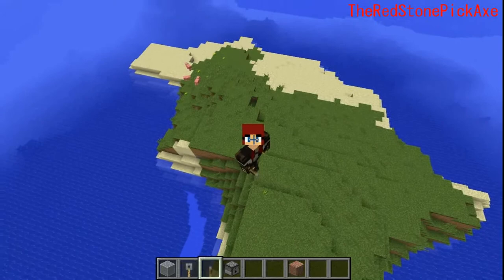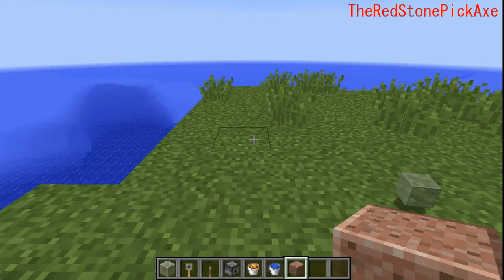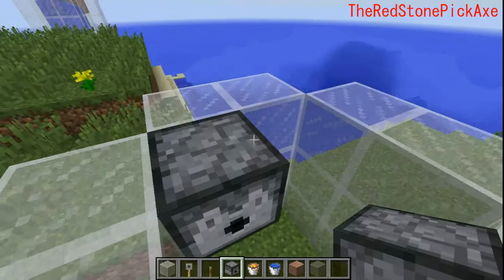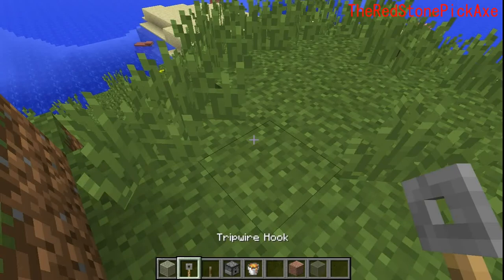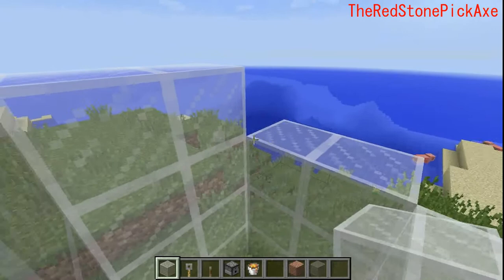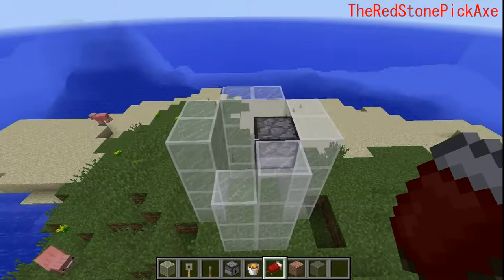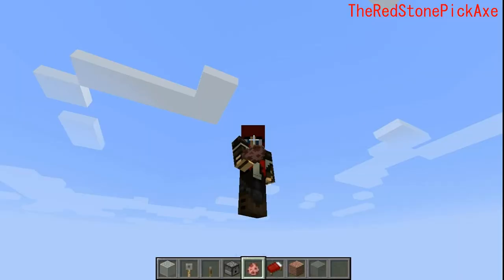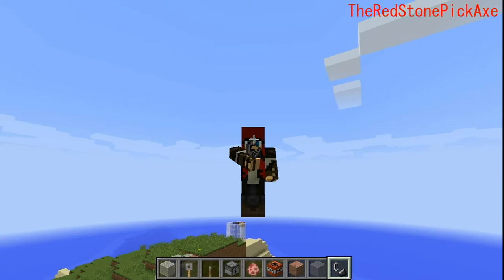How to hunt / Take a Shower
Thanks all of you who watched this video. Please take that TNT and smash it on that like button! Be prepared for total awesomeness. Also be aware there may be a few points where this goes out of sync. Thank you Team TNT!